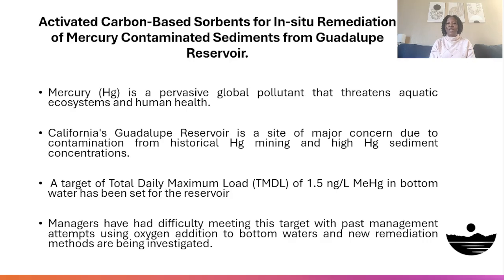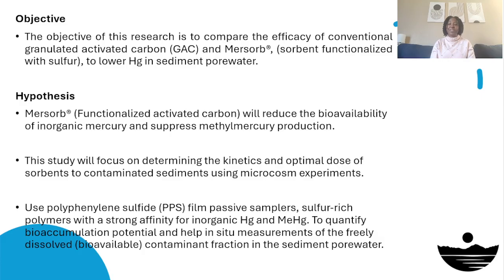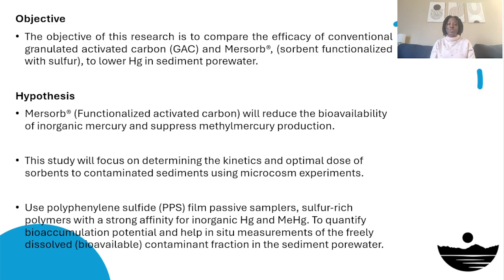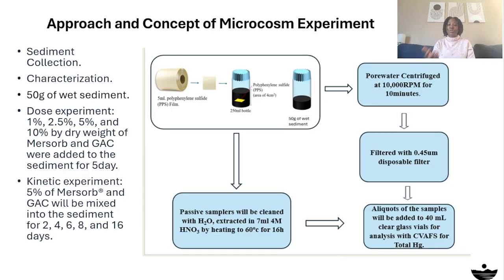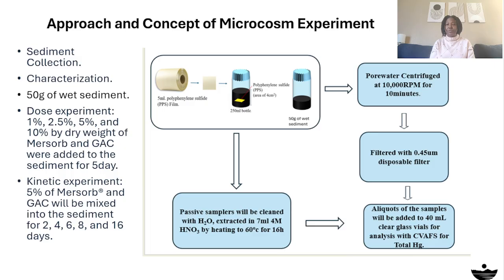2026 Research Grant Award Winner Fadekemi Onipede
Submission to the SoCal SETAC research grant award by Fadekemi Onipede.